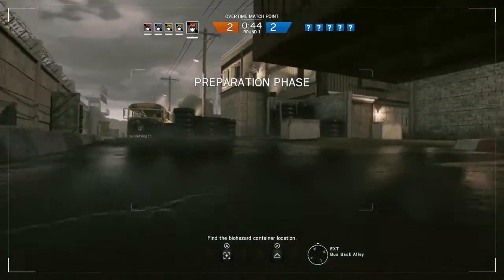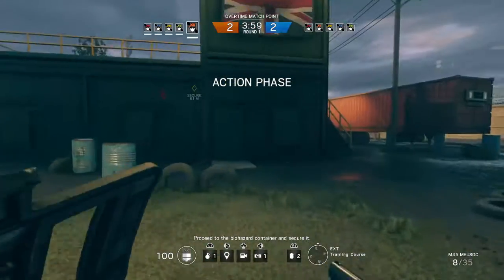Recruit rampage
Randomly went recruit